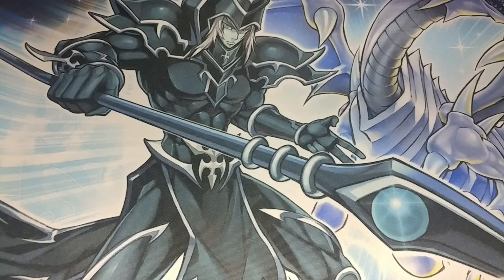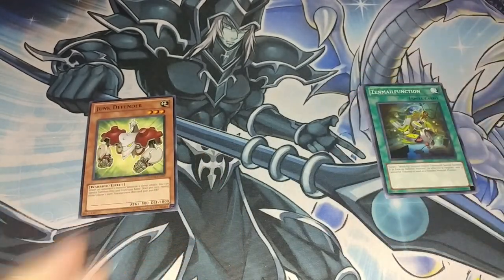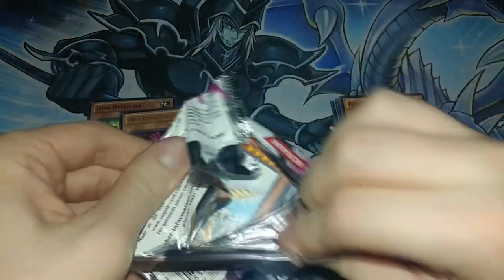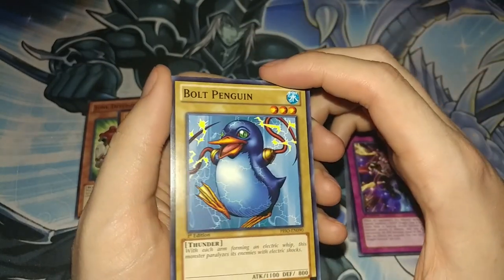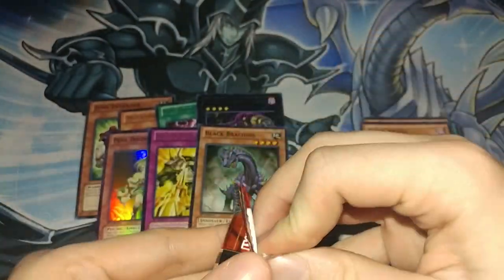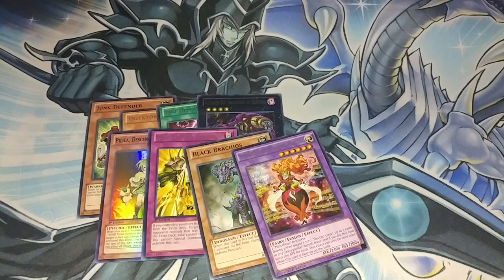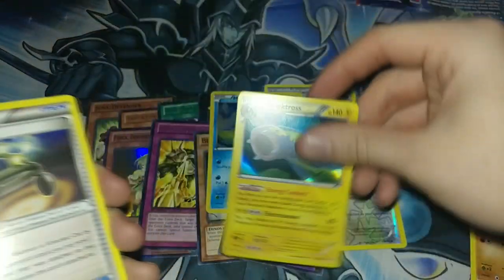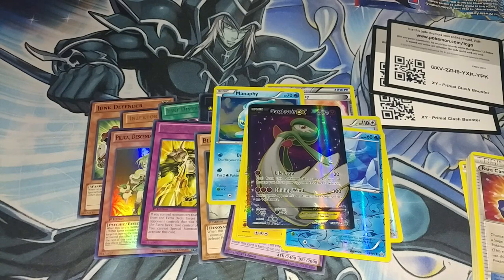I'm Done Opening Legendary Collection Kaiba